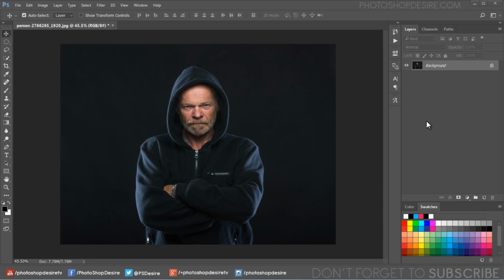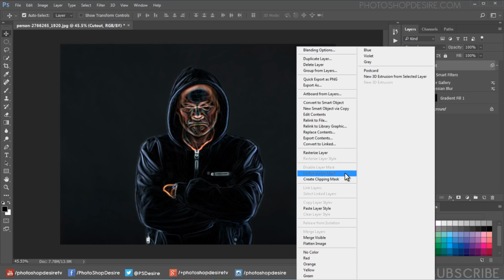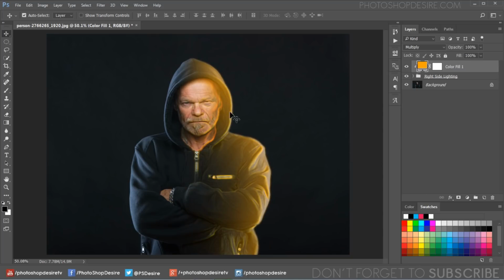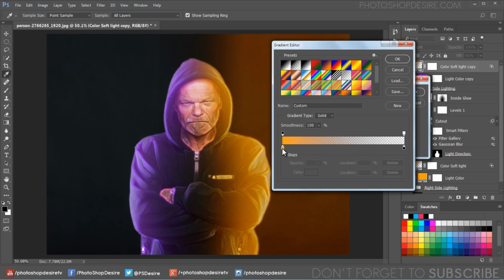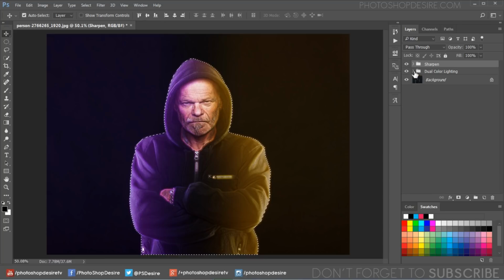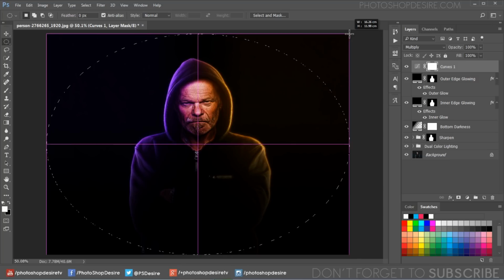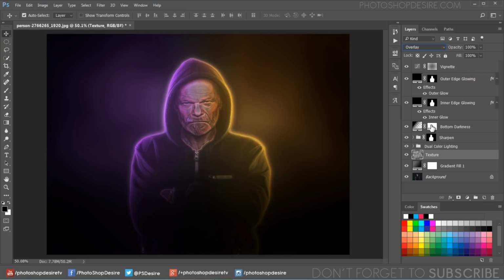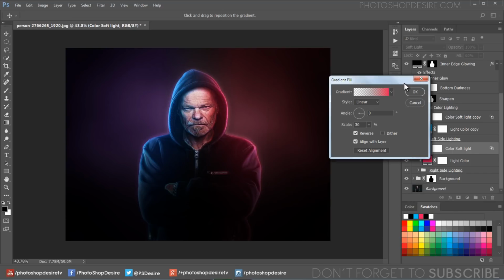Boring to Awesome - Portrait Dual Lighting Effect with Glowing Edges in Photoshop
In this photoshop manipulation tutorial, learn how to create amazing dual color tone lighting portrait effect using realistic inner and outer glow in photoshop.

Step:1)
Select the main subject that you want to add the effect and cutout.
If your subject is more complicated to make a selection then i suggest you to use refine edge or select and mask tool.
Now apply gaussian blur and glowing edges filters to the layer.

Step:2)
Create right hand side lighting using gradient fill and also add light color and soft lighting using solid color adjustment.
Change color fill layer blending to multiply and soft color lighting to soft light. It gives shining diffused spotlight style to the image.

Step:3)
Repeat step 2 on the left hand side as well, or simply duplicate right side light layers and change the direction.

Step:4)
Now group all layer except the original background, CTRL + G keyboard shortcut and name it "Dual color lighing".

We finished the most complicated part. Now lets focus on additional elements like sharpness, inner glow and outer glow.

Step:5)
Increase contrast

Step:6)
Enhance the details with high pass filter and change blending to hard light.

Step:7)
To achieve realistic look, i will also add inner and outer glow lighting to the edges.
Add any solid color adjustment and reduce fill to zero.
Select inner glow layer style. keep structure , elements and quality as shown in above video.
Similarly add outer glow as well.

Step:8)
Add vignette effect to draw viewer attention to the center of the frame.

Step:9)
Create background with texture (using clouds filter) and some noise.
Place background group above original background layer and add layer mask (cutout Selction).

Step:10)
All the layers are editable, so we can go to any settings any time and tweak the layers to your liking.
For example if we want to minimize the outer glow, simply click on layer style option and lower its opacity.
If you want to change the colors of the lights, then open dual color lighting group.
Double click on light color fill thumbnail and select colors of your liking.
we need to change soft color light gradient fill also to the same color.

That's it. We're done.

Portrait Lighting Patterns Every Photographer Should Know.
Amazing Portrait Lighting Styles - Digital Photography.
Best Creative Portrait lighting idea.
Split Lighting Color & Profile Lighting tips and tricks.
HOW TO Easily Turn Your Photos From Boring To AWESOME.

Softwares Used:
Camtasia Studio

Photoshop Tutorials for Beginners, Intermediate and Advanced users